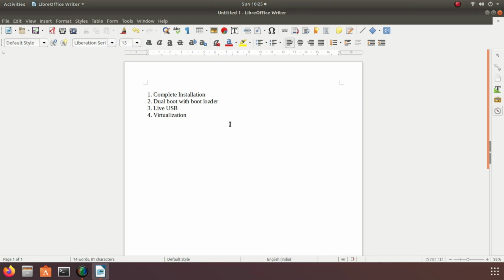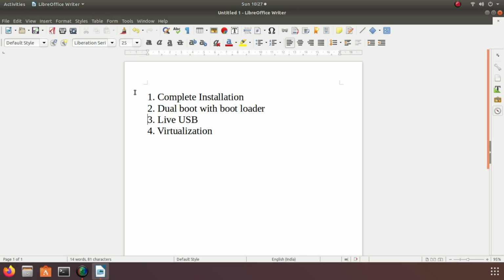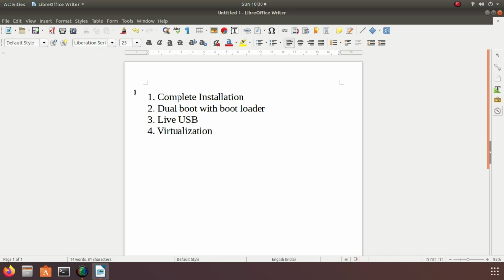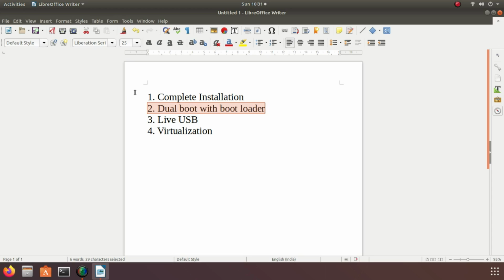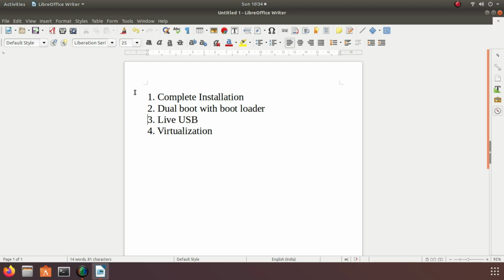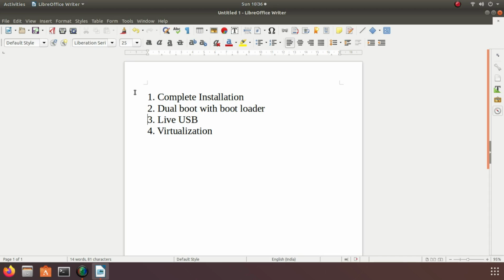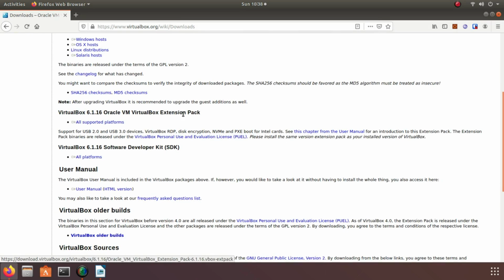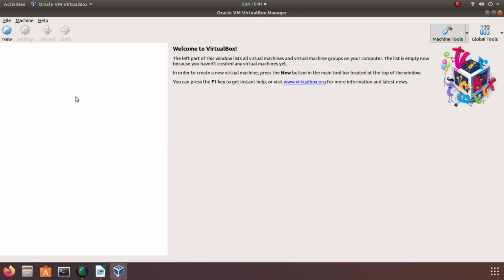Lovely Linux - Virtualbox Setup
This video demonstrates the installation and primary set up for Virtual box to accommodate linux installations